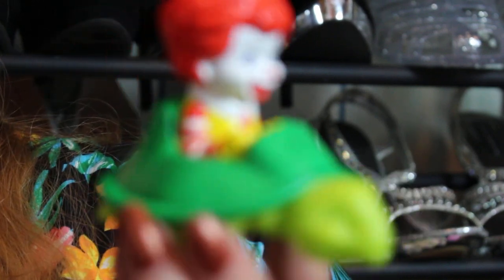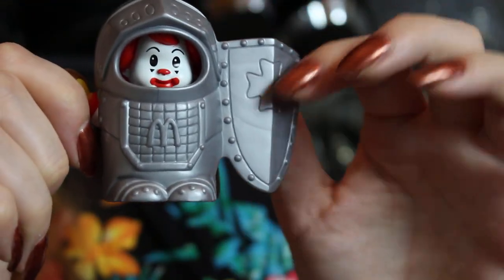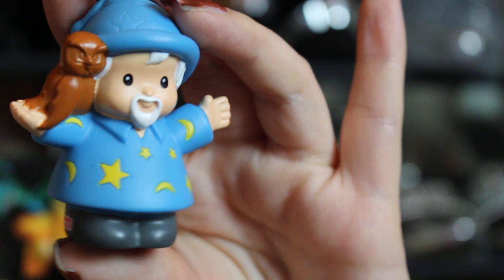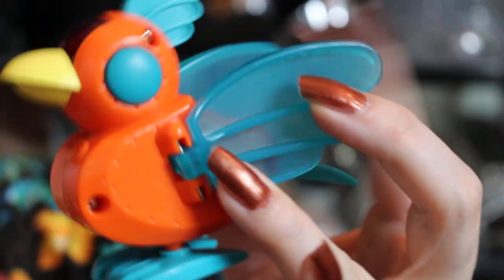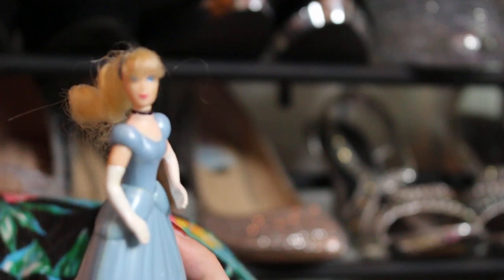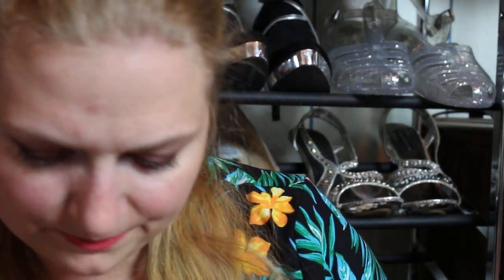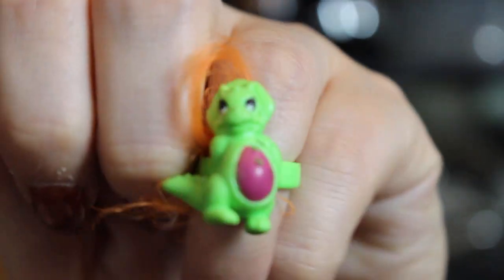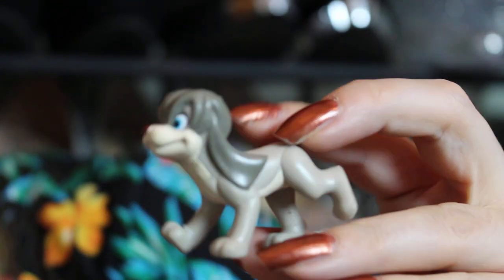More random toys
Above is my highly requested Amazon wish list.  Thank you for the love and support!